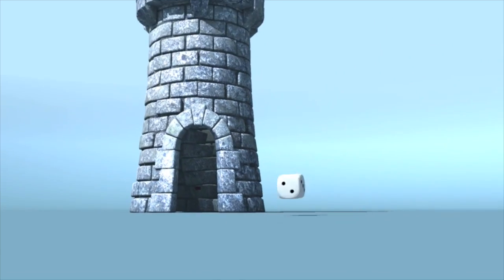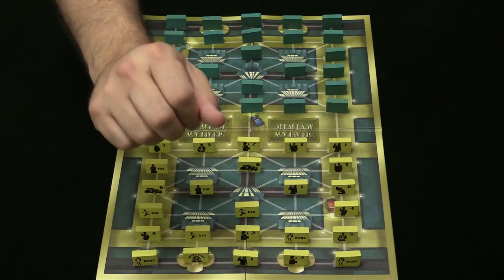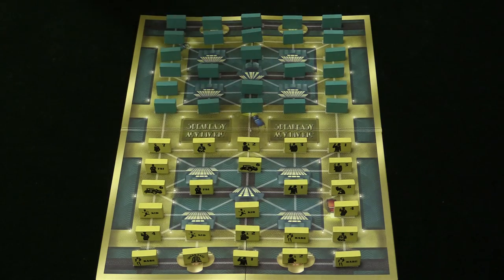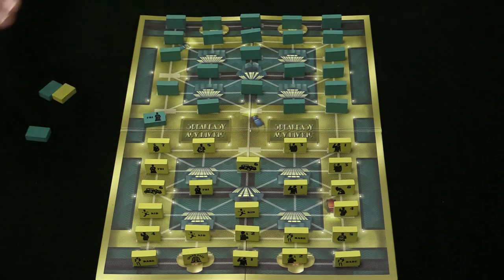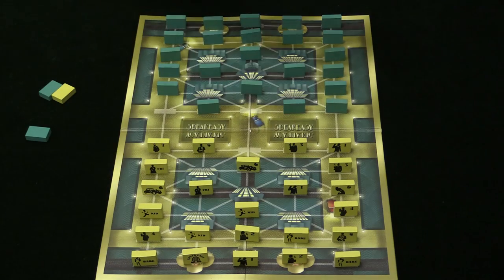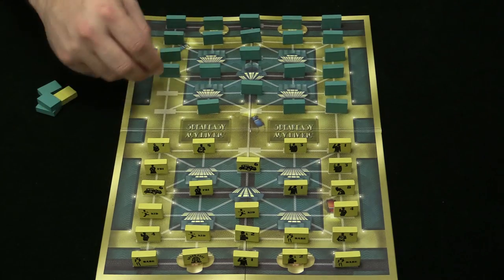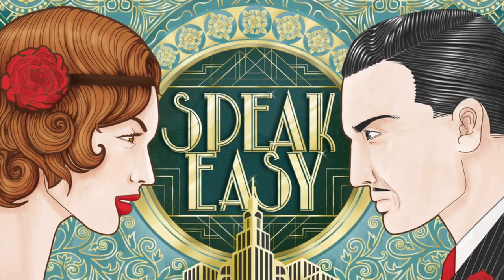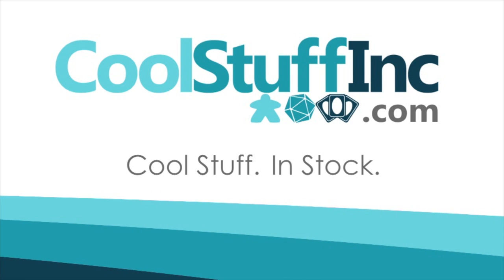Speakeasy Review - with Zee Garcia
Zee checks out this abstract game for two with secret information and hidden movement (a la Stratego).